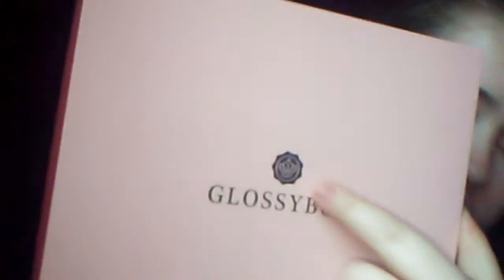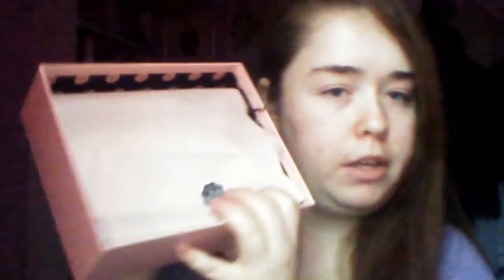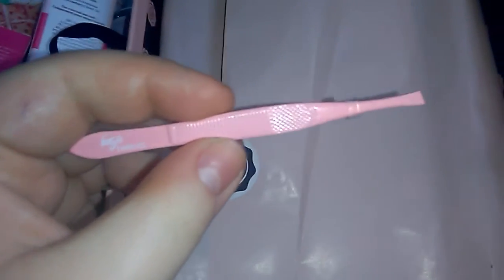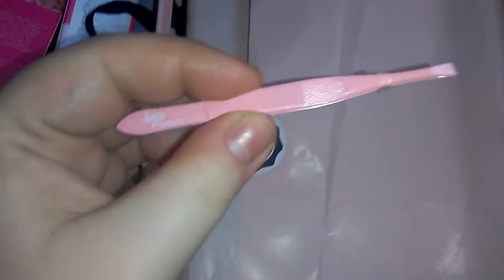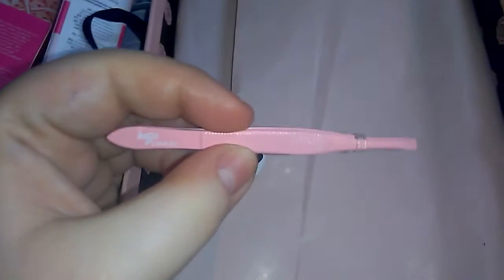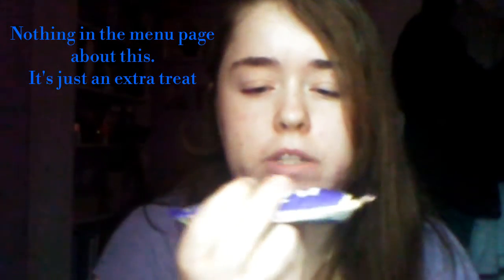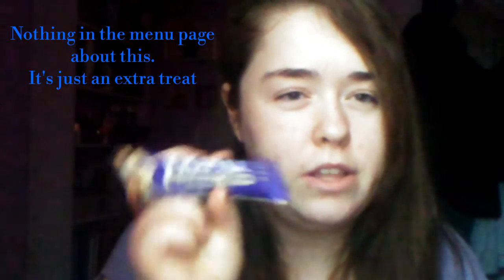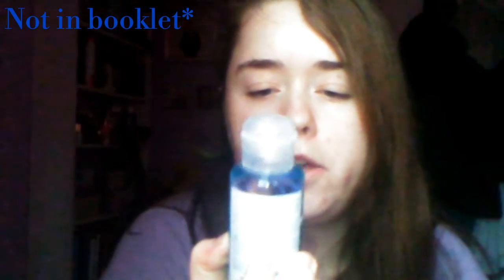Glossy Box UNBOXING January 2020 | Molly ParkerSykes